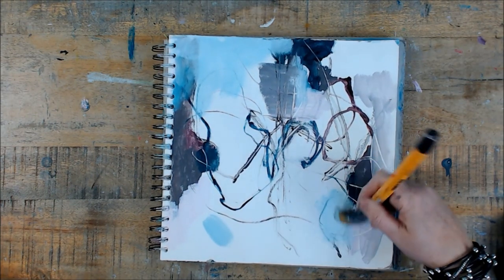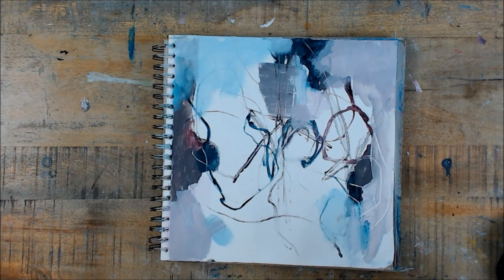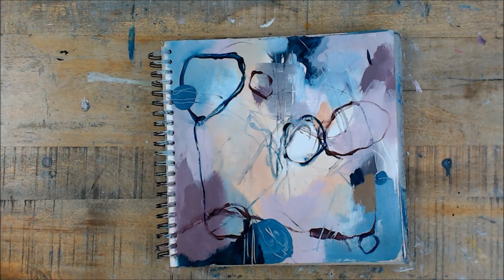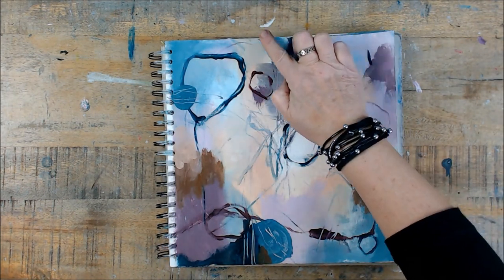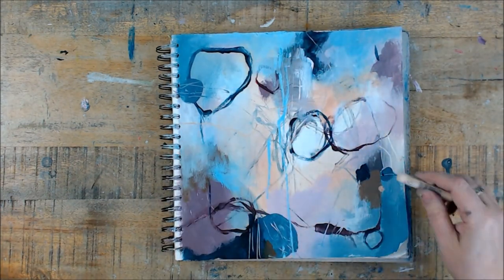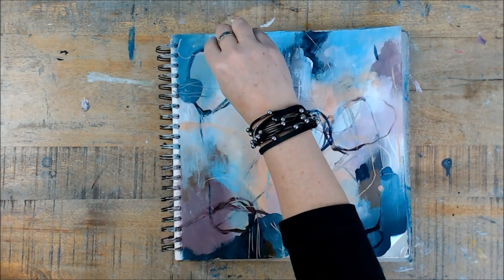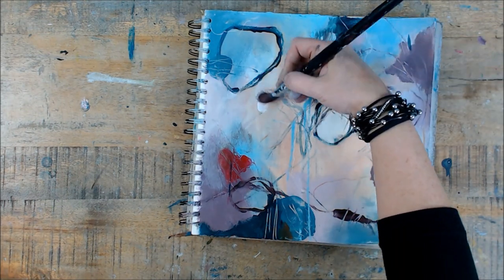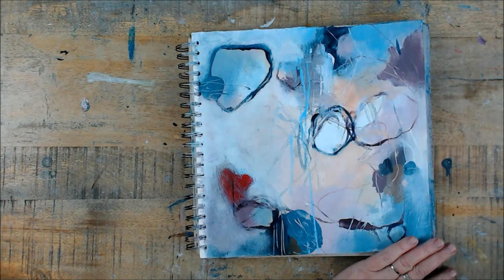Abstract Art and Mark Making #2 | Abstract art journal page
Join me for some abstract art and mark making. I love creating abstract art in my art journal and mark making is a big part of how I express myself. So if you are into abstract art and mark making you've come to the right place.

Materials used: Acrylic paint, Gesso and dry pastel.

Free Video?  Join me and see how I start an abstract painting on canvas!

My channel is focused on intuitive, spontaneous abstract art tutorials.

Cathy Mevik is a contemporary abstract artist based on the outskirts of Oslo, Norway.

Hope you enjoyed watching. Also; Feel free to follow me on instagra, pinterest, facebook and twitter as well.